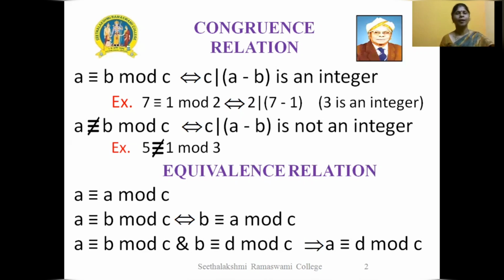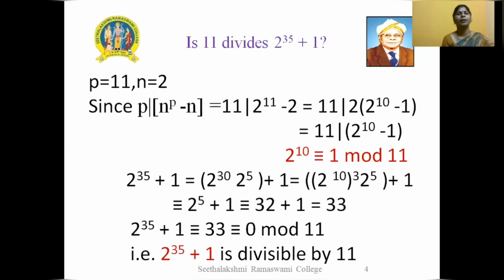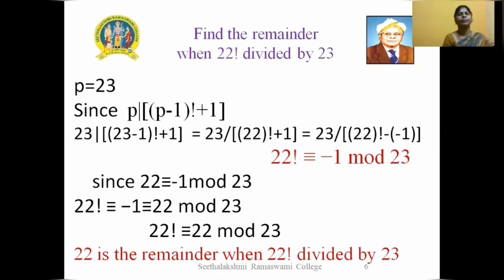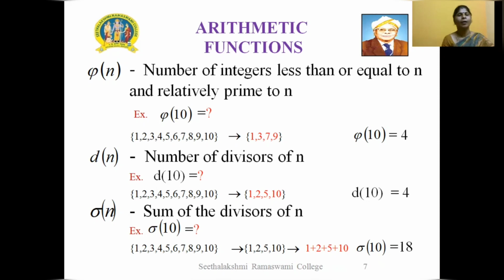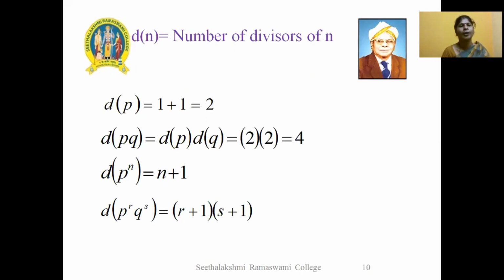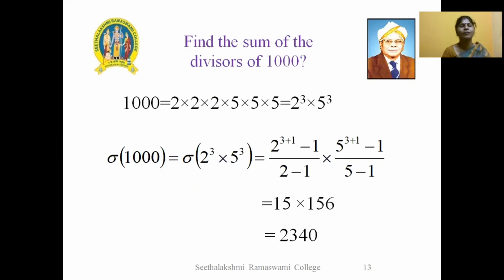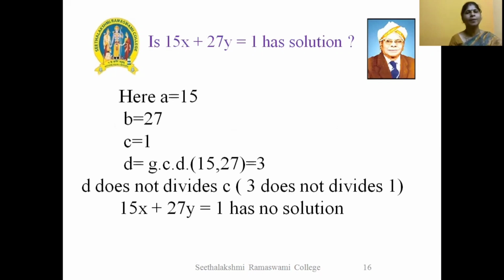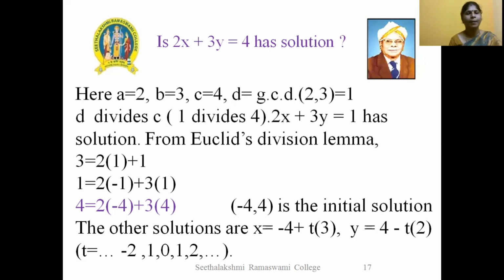APPLICATIONS OF NUMBER THEORY - Dr.A.Sumathi - Dept. of Mathematics